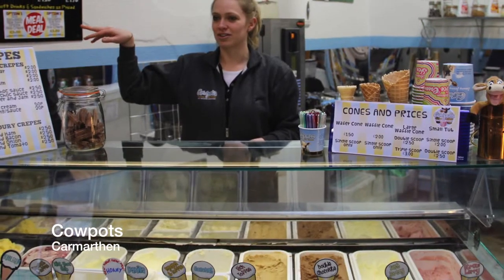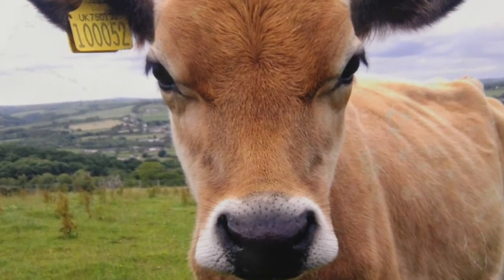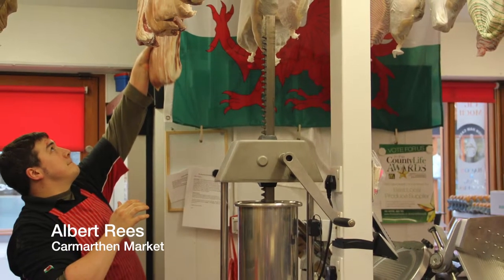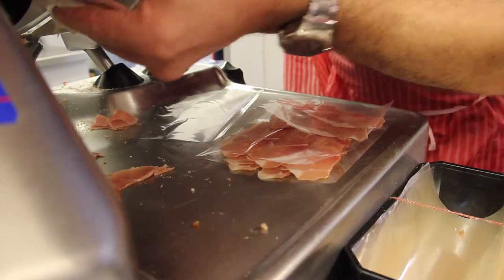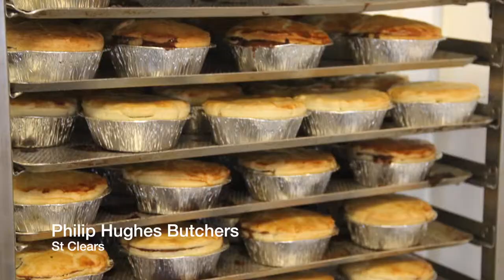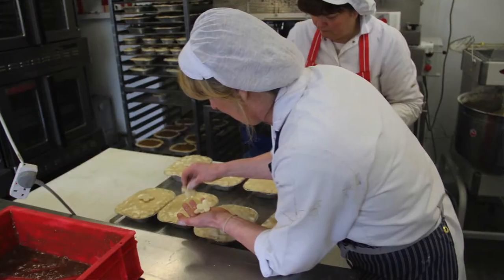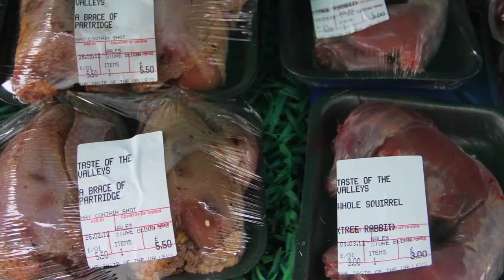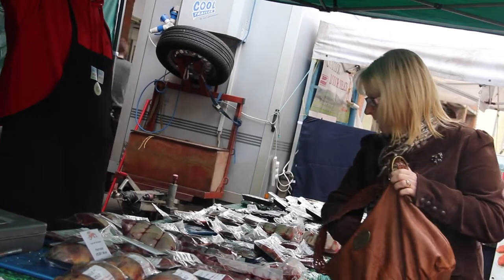Carmarthenshire food trail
A short film we produced of top food suppliers in West Carmarthenshire - you can also see it